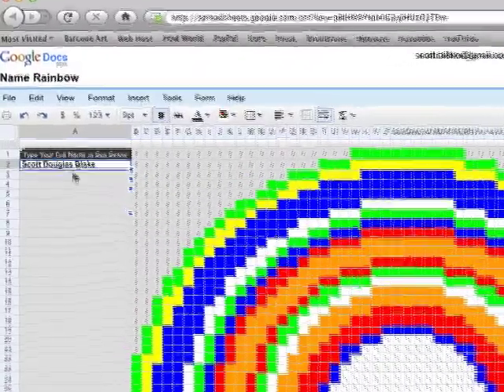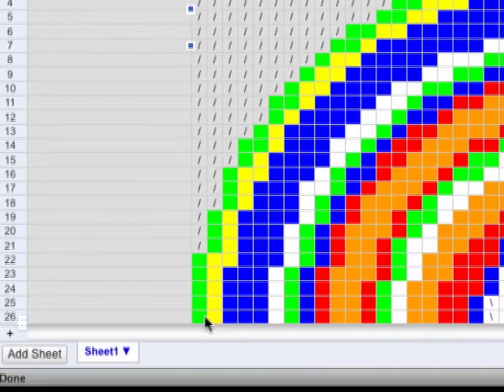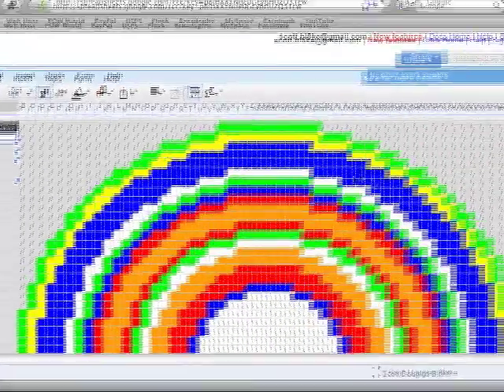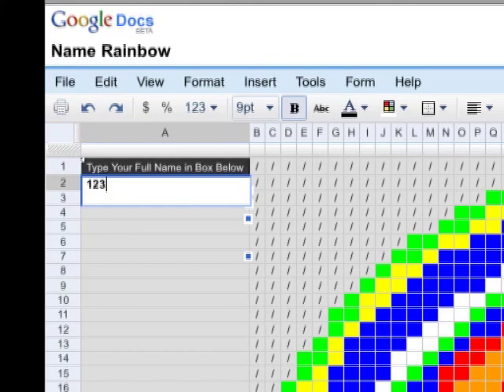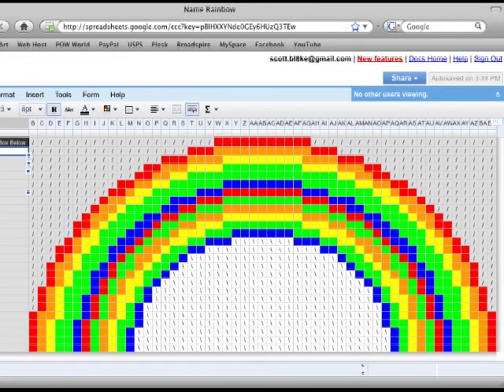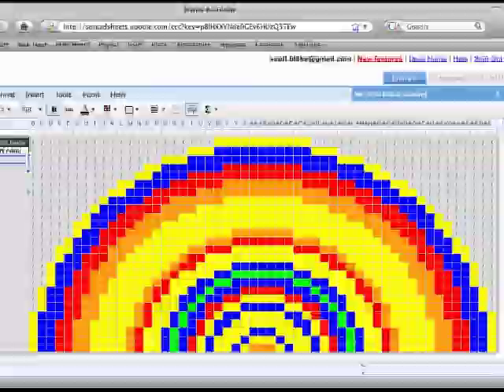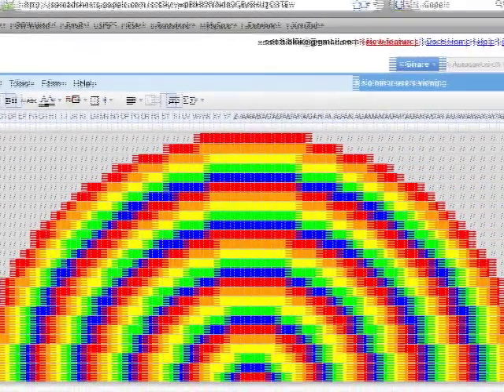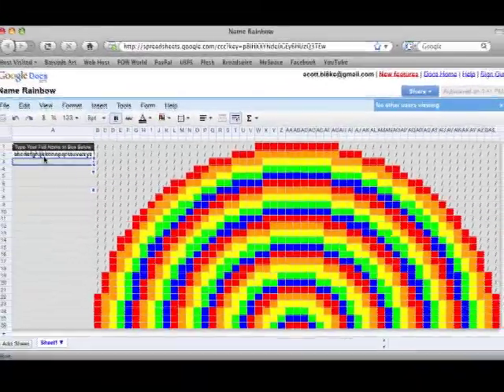Name Rainbow on Google Docs